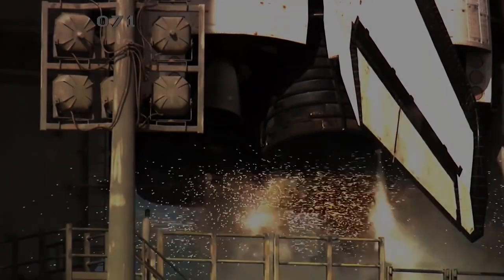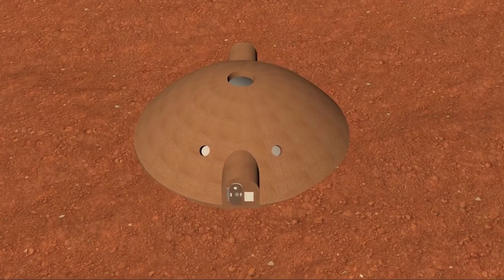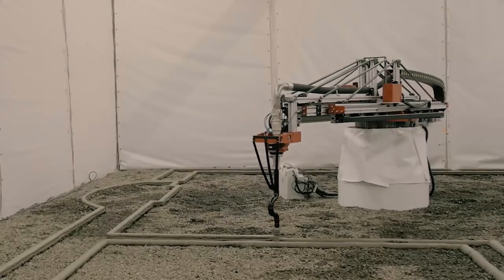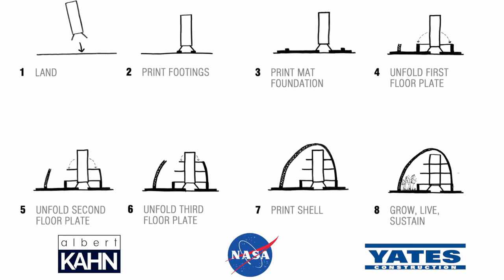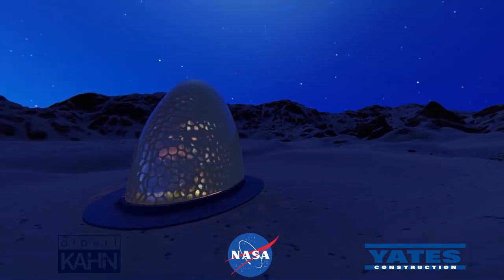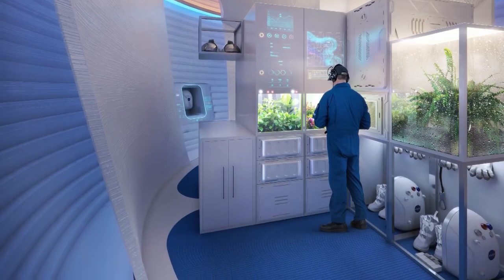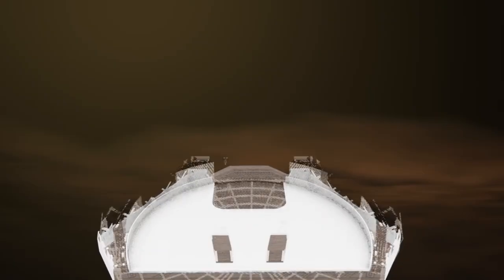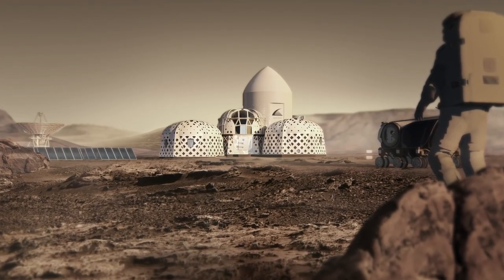NASA Awarded Five Teams $100,000 in 3D-Printed Habitat Competition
NASA's Centennial Challenges: 3D-Printed Habitat Challenge

The 3D-Printed Habitat Challenge was a NASA’s Centennial Challenges program competition to build a 3D-printed habitat for deep space exploration, including the agency’s journey to the Moon, Mars or beyond. The multi-phase challenge was designed to advance the construction technology needed to create sustainable housing solutions for Earth and beyond. The competition, completed in 2019, awarded a total of $2,061,023.

Phase 1, the Design Competition, required teams to submit architectural renderings and was completed in 2015. ($50,000 prize purse/$40,000 awarded)

Phase 2, the Structural Member Competition, focused on material technologies, requiring teams to create structural components. It was completed in 2017. ($1.1 million prize purse/$701,000 awarded)

Phase 3 the On-Site Habitat Competition, completed in 2019, challenged competitors to fabricate sub-scale habitats, and had five levels of competition – three construction levels and two virtual levels. For the virtual levels, teams used Building Information Modeling software to design a habitat that combined allowances for both the structure and systems it must contain. The construction levels challenged the teams to autonomously 3D-print elements of the habitat, culminating with a one-third-scale printed habitat for the final level. ($3.15M prize purse/ $2M awarded)

00:00 ● Intro

00:14 ● Intro Video: Foster + Partners
Foster + Partners New York’s design for a modular habitat on Mars has been shortlisted amongst 30 finalists for the 3D Printed Habitat Challenge
organised by America Makes and NASA.

The design outlines plans for a settlement on Mars constructed by an array of pre-programmed, semi-autonomous robots prior to the eventual arrival of the astronauts. The design of the habitat – carried out in collaboration with industrial and academic partners – envisions a robust 3D-printed dwelling for up to four astronauts constructed using regolith – the loose soil and rocks found on the surface of Mars. The proposal considers multiple aspects of the project from delivery and deployment to construction and operations. The habitat will be delivered in two stages prior to the arrival of the astronauts.

NASA Awarded Five Teams $100,000 in 3D-Printed Habitat Competition as below:

The Winners
01:48 ● 5. Northwestern University
The fifth place was awarded to a team from Northwestern University, in Evanston, Ill., for its straightforward 3D-printing process. The housing pod features an inflatable, dome-shaped pressure vessel that provides the form over which the 3D printer will output an outer parabolic dome.

06:22 ● 4. SEArch+/Apis Cor
New York–based Space Exploration Architecture (SEArch+) and Russian hardware startup Apis Cor were awarded the fourth place for their X-House proposal, a dual-shell housing module inspired by Alvar Aalto's Church of the Assumption of Mary, in Riola di Vergato, Italy. Constructed from materials harvested from the Martian surface, the X-House is designed to protect the residents from galactic cosmic radiation.

10:35 ● 3. Kahn Yates
A team made up of Detroit-based architecture firm Albert Kahn Associates and Jackson, Miss., office of Yates Construction came in third place with a proposal designed to withstand the red planet's inhabitable climate and dust storms. The proposal features a five-axis print arm that would extend from the top of a prefabricated core to print the module's foundation and perforated concrete shell using local materials. Concurrently, secondary printing nozzles will begin making a protective shell using high-density, petroleum-based polyethlene thermoplastic that is known for its high strength-to-density ratio.

14:27 ● 2. AI. SpaceFactory
The second place went to New York–based AI. SpaceFactory for its Marsha habitat, a vertical, double-shell, cylindrical structure 3D printed with "a vertically telescoping arm attached to a stationary rover," according to the team's website. By mixing basalt fiber extracted from Martian rocks with biodegradable thermoplastic derived from plants grown on Mars, the team has developed a recyclable printing material.

19:12 ● 1. Team Zopherus
First place was awarded to a team from Rogers, Ark., for its Zopherus modular habitat. The design features an autonomous moving robot with an integrated printer chamber that seals to the ground and 3D prints hexagonal structures in its pressurized interior cabin, using materials extracted from the Martian surface, all without any human interference.